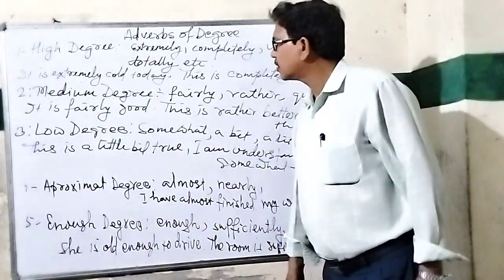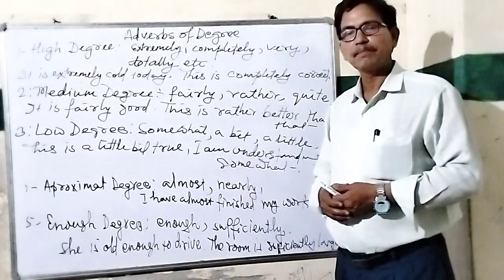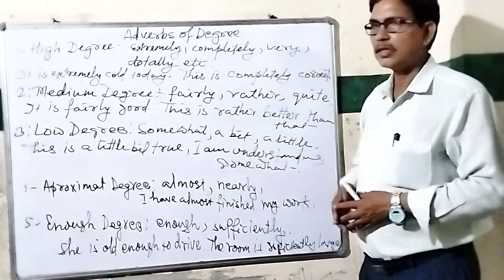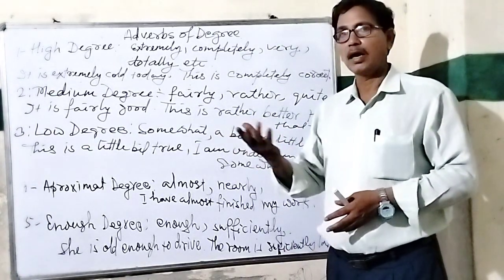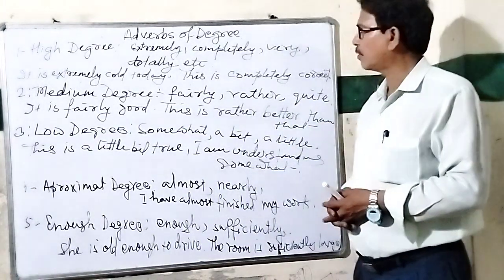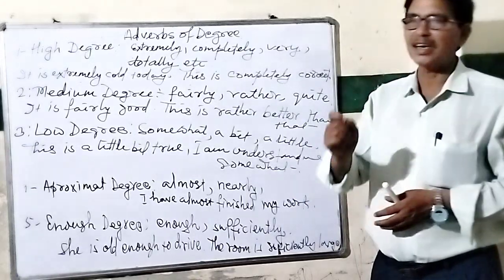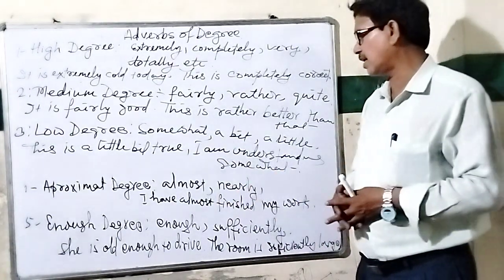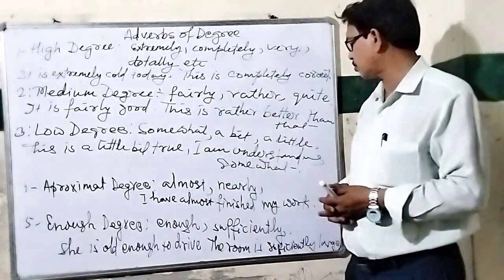Adverbs of degree